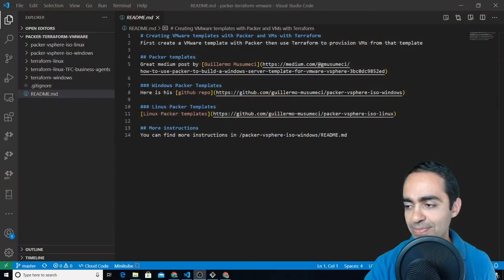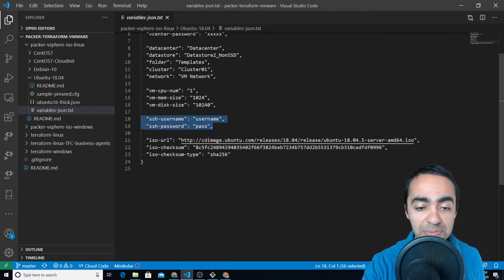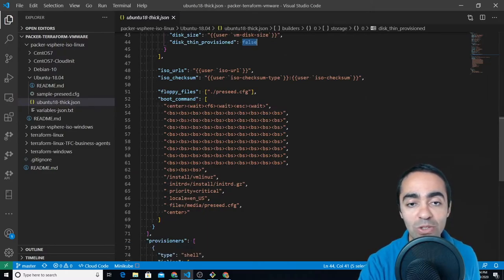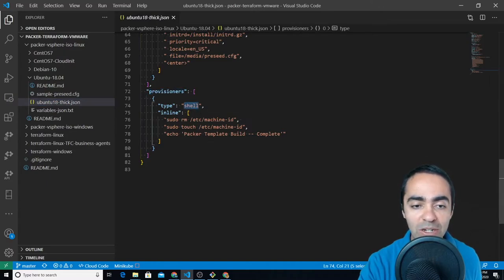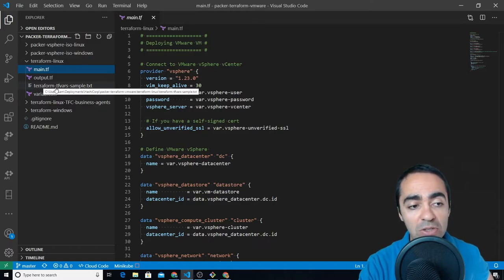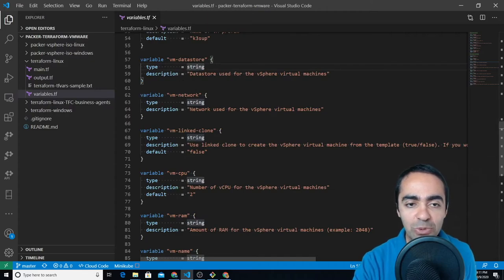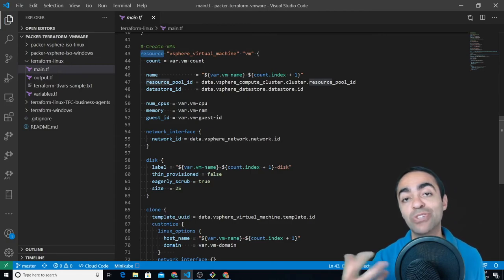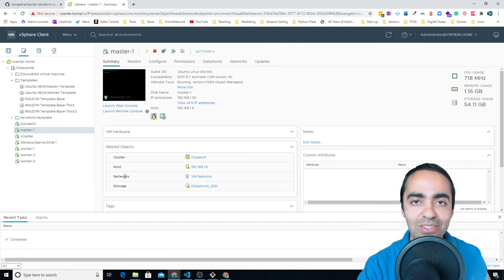HashiCorp Packer for VMware Ubuntu Templates and Terraform for building VMs | Infrastructure as Code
In this video, we discuss using HashiCorp Packer for VMware for Ubuntu Templates. We show how you can easily create Linux VM templates in VMware vSphere using HashiCorp Packer. Our focus in this video is on Ubuntu images. Packer and Terraform both talk to vCenter using the vSphere provider.

We created a Ubuntu 18.04 template and saved it in a templates folder in vCenter. We then created a VM from this template using Terraform.

00:00 Introduction
01:32 Packer Ubuntu Explanation
08:28 vCenter View of Template Created
09:31 Build the VM using Terraform
16:31 vCenter View of VMs Created
17:02 Conclusion